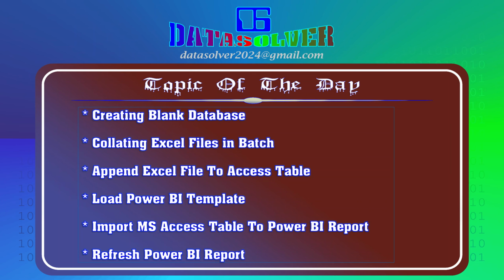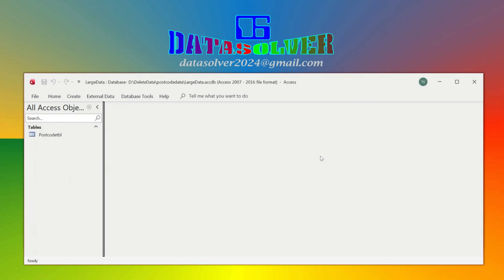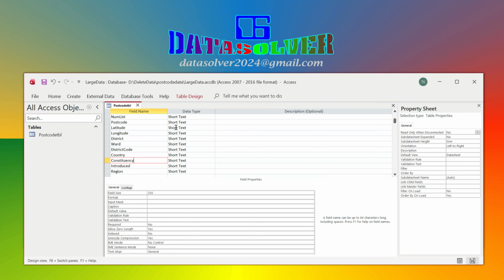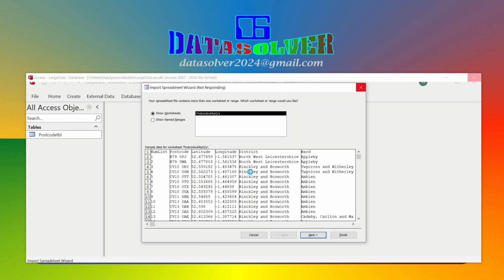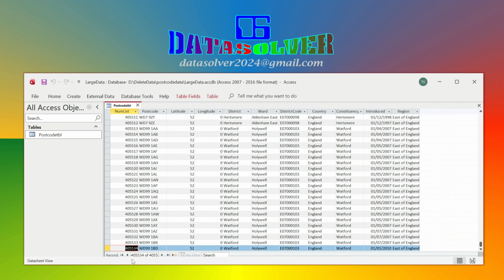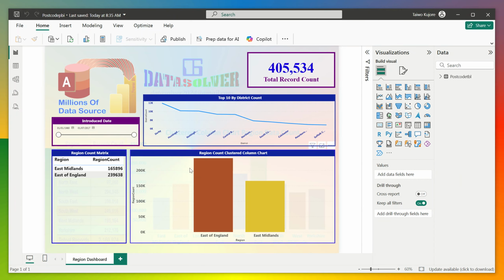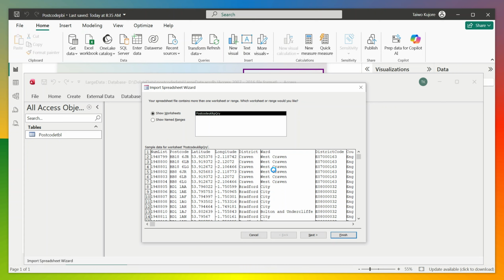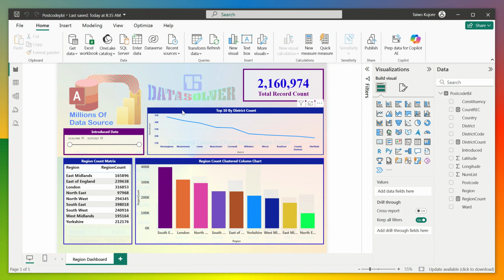Power BI Tricks Build Reports from Huge Excel Files (No Row Limit!)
Power BI Tricks Build Reports from Huge Excel Files (No Row Limit!) Unlock insane Power BI performance with this simple trick! 🚀
In this video, I’ll show you how to build fast, reliable Power BI reports even from massive Excel files, with no row limits and no crashes. If you work with large datasets, slow refreshes, or Excel files that Power BI refuses to import, this is the fix you’ve been waiting for.
🔍 What you’ll learn:
✔ How to bypass Power BI’s Excel row limitations
✔ The best method to load HUGE Excel datasets (millions of rows)
✔ How to avoid memory issues and improve refresh time
✔ A step-by-step approach to building reports from external Excel files
✔ Pro tips to keep your data model clean and optimized
Whether you're a data analyst, Power BI developer, or Excel power user, this trick will save you HOURS and make your workflows smoother than ever.

How to create Stacked Bar & Stacked Column Chart in Vary Colors like a Pro in Power BI Tutorials